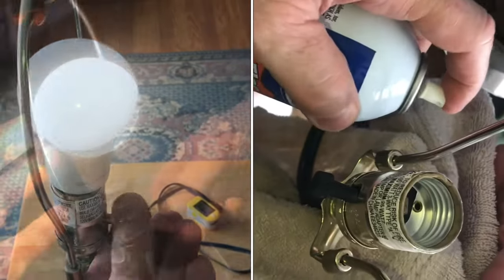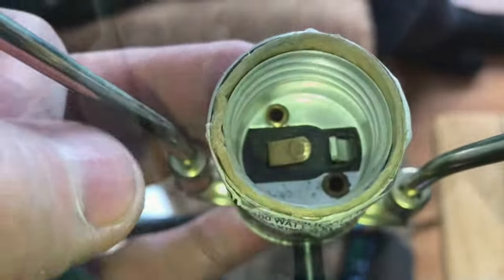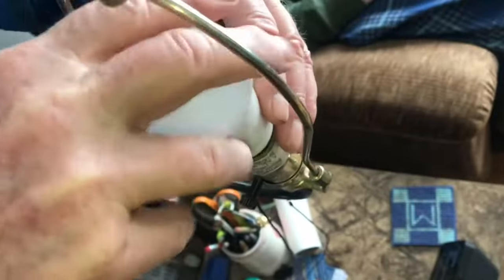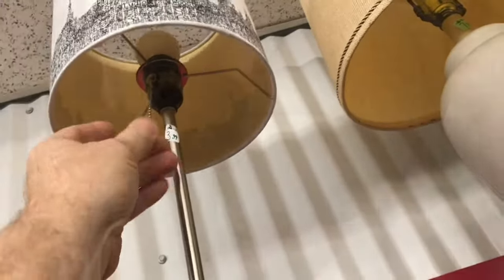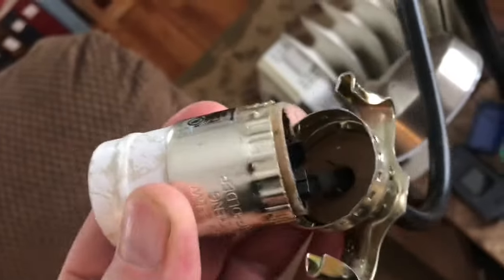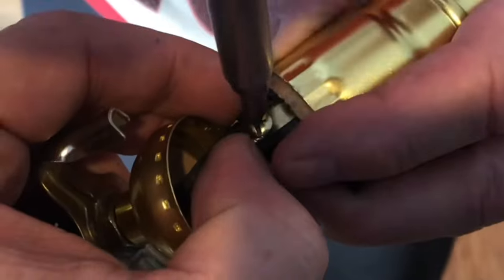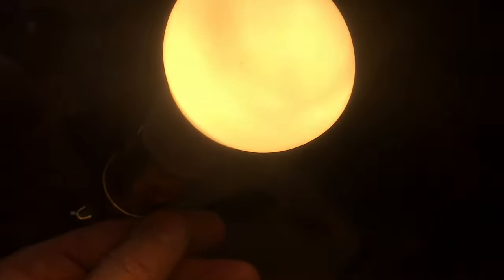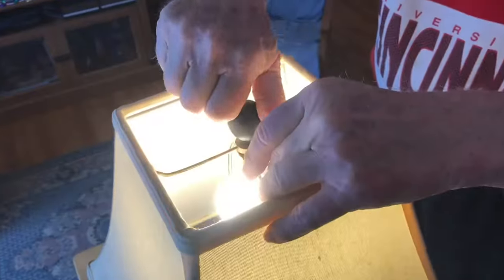fixing a “lamp” that DOESN’T turn on (bad switch)